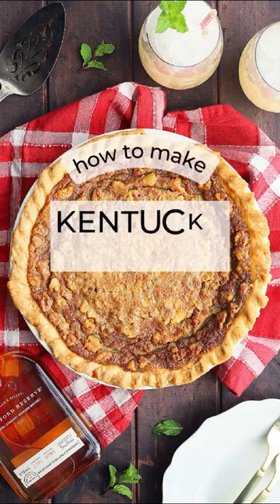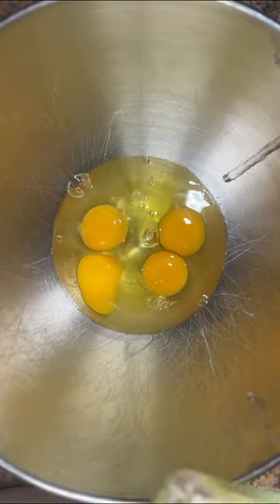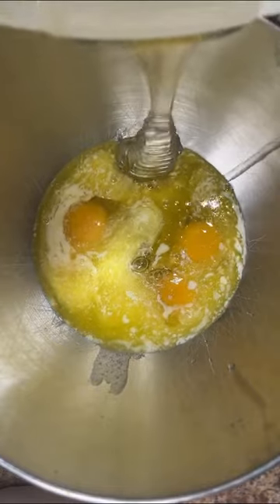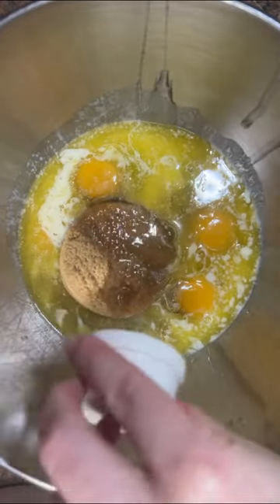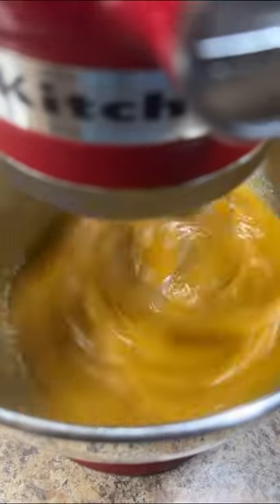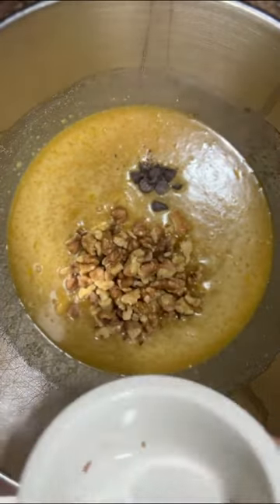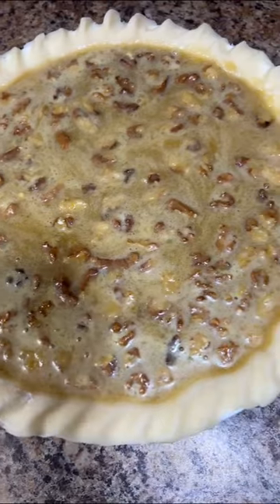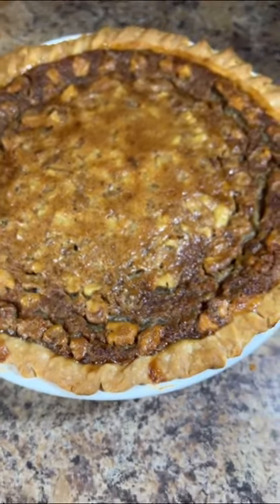Kentucky Derby Pie Recipe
Place your bets on this deliciously sweet Kentucky Derby pie filled with semi-sweet chocolate chips, walnuts and a splash of bourbon.